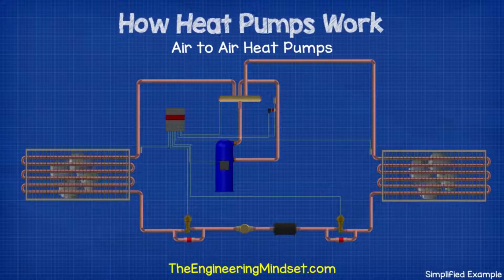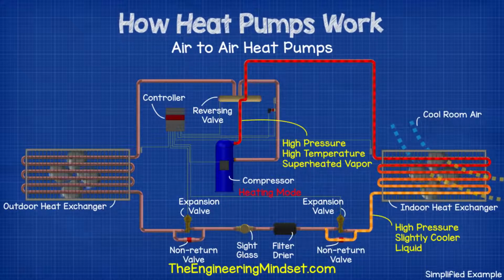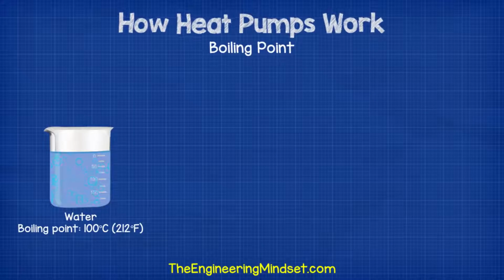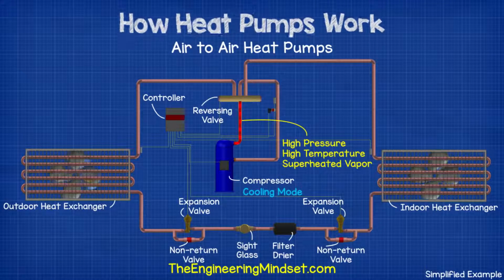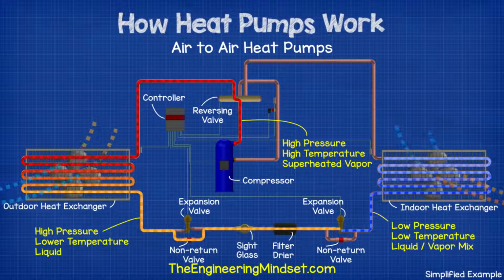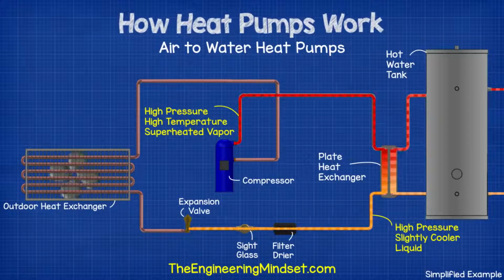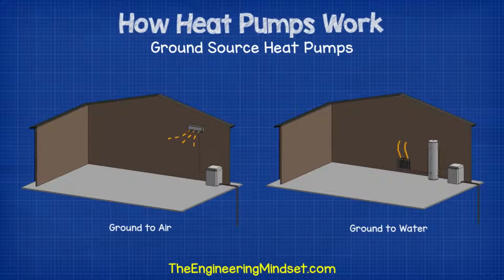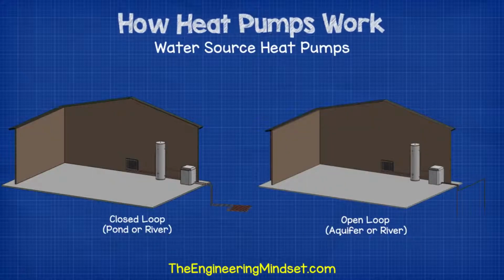Heat Pumps Explained How Heat Pumps Work HVAC